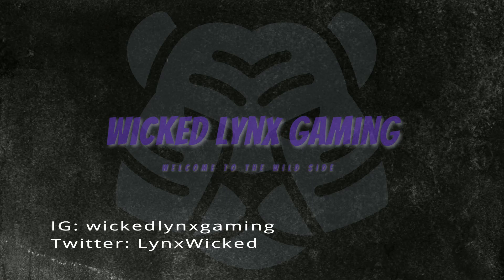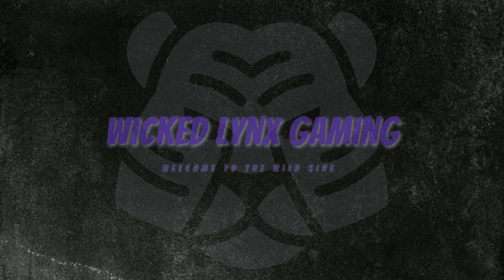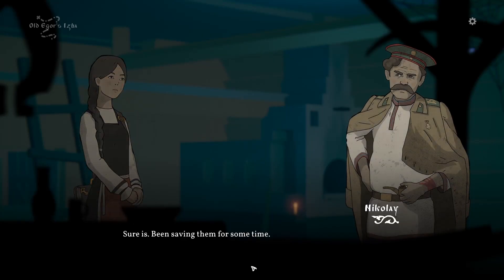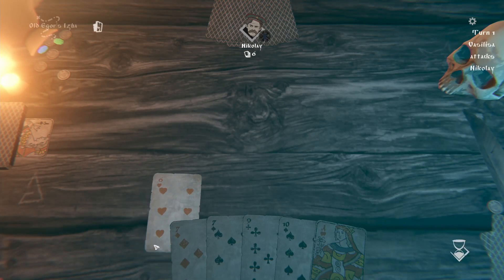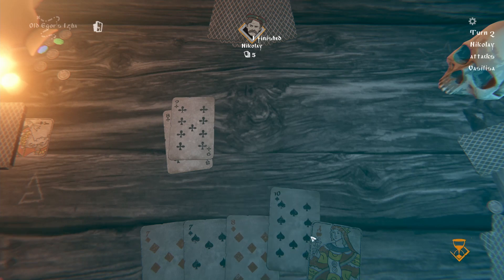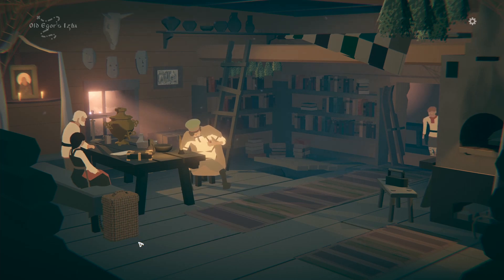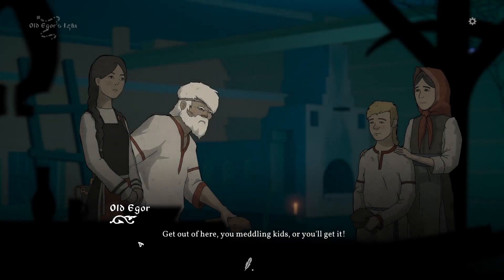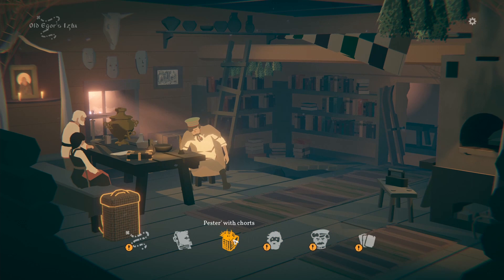Cat Exorcism - Black Book Walkthrough EP 2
We're back with our second episode of Black Book! On this part of our journey, we have to battle a demon inside of a little girl that takes the form of a cat. As you can tell from the name Wicked Lynx we know a thing or two about taming the feral felines. We get a much needed item for our current quest and gain a furry companion along the way. Even Sabrina had Salem.

Welcome to the wild side!